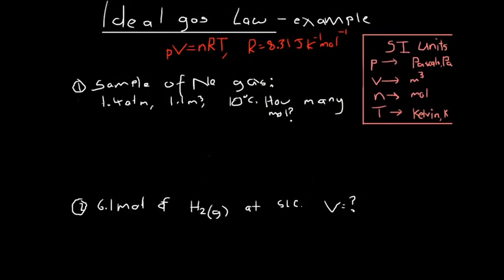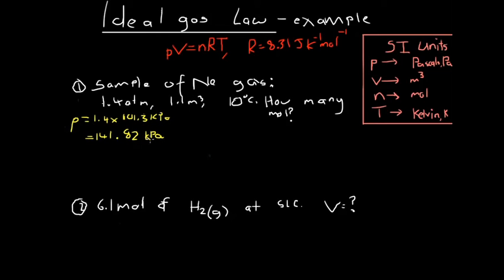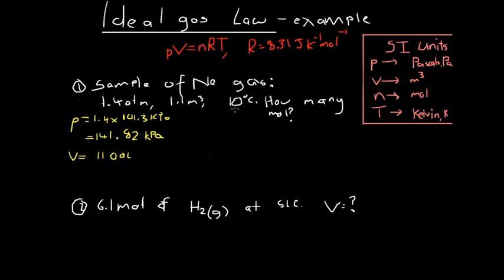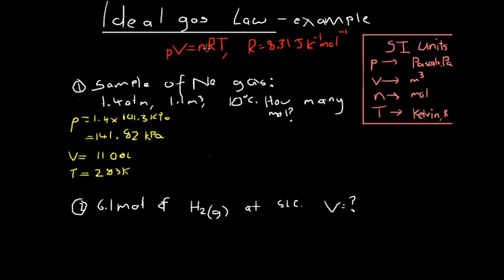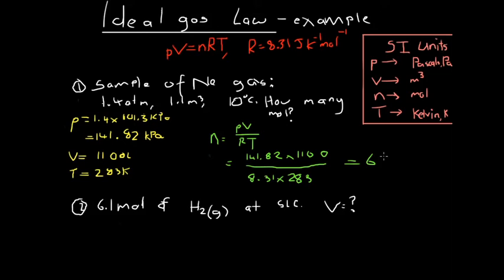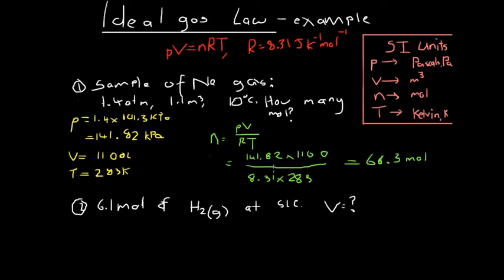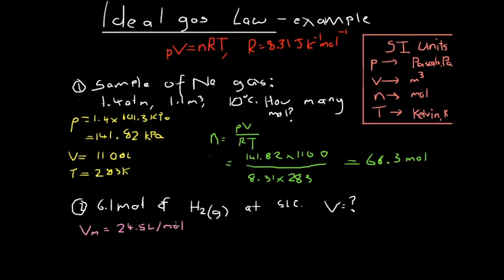Ideal Gas Law Example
In this video, we use Neon and Hydrogen provide examples of how we can use the ideal gas law to calculate data about gas samples.